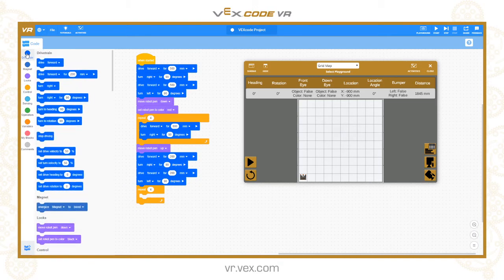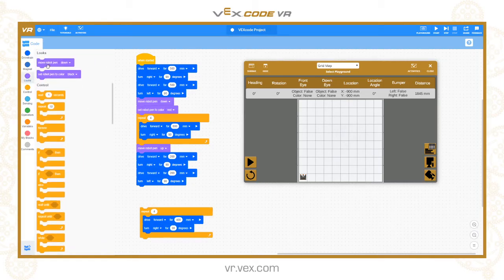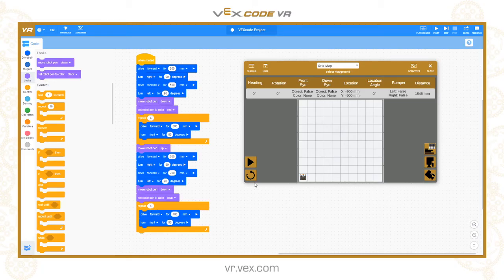VEXcode VR - 3. Using the Pen and Magnet Tools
The VEXcode VR robot has a pen that can be used for drawing shapes or marking a route. The magnet can be used from collecting and moving the disks used in some of the Playgrounds. This session shows you how to use the pen and magnet tools in your programs.